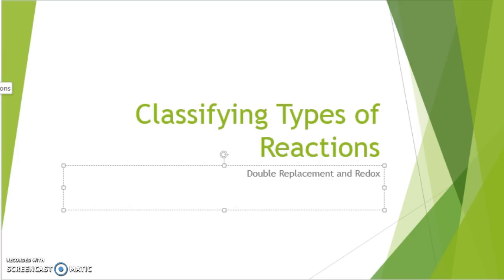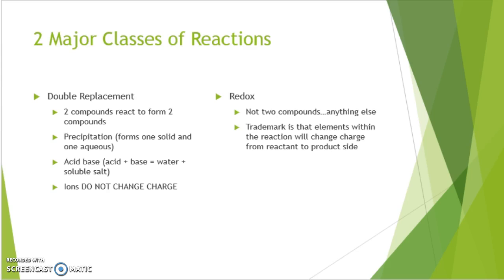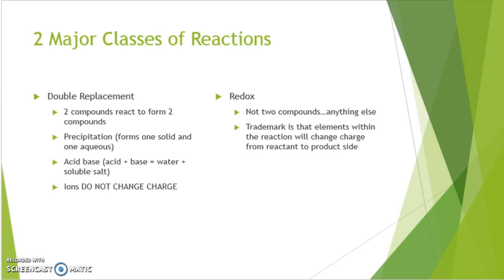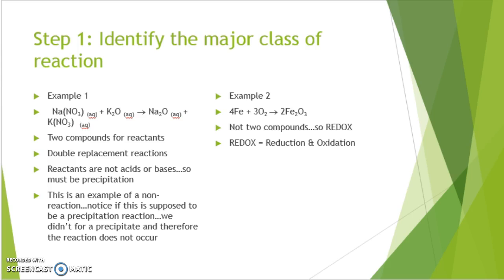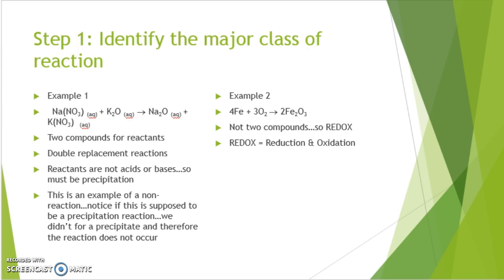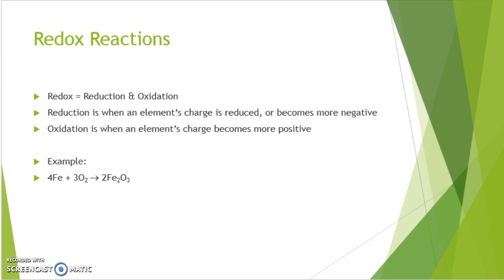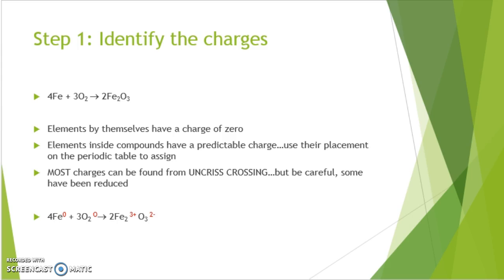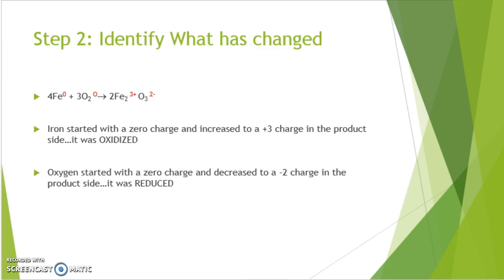Classifying Types of reactions (Redox)